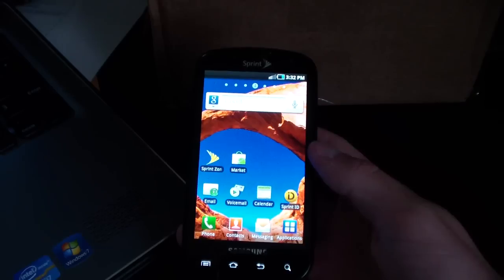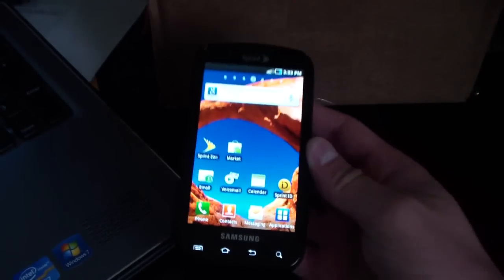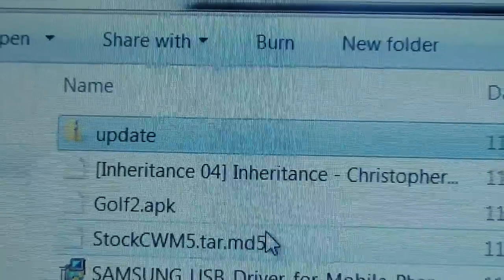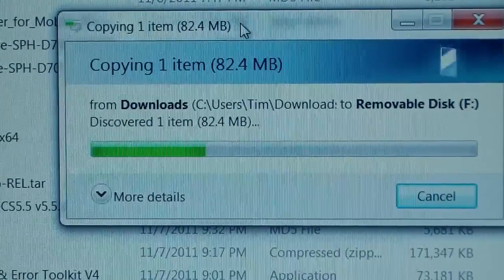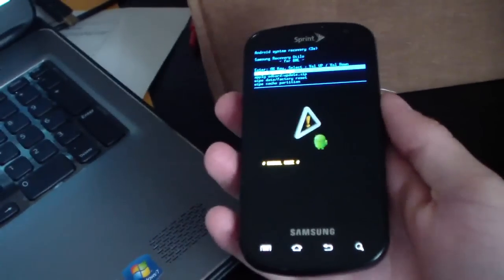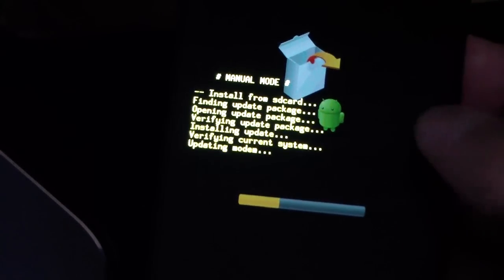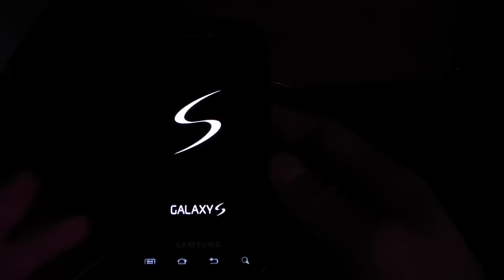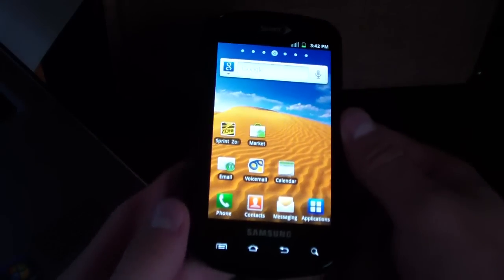How to manually update to official Gingerbread EI22 on the Samsung Epic 4G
Just showing how to update to official Gingerbread Android 2.3.5 on the Samsung Epic 4G! Any questions or comments.. I want to see them!